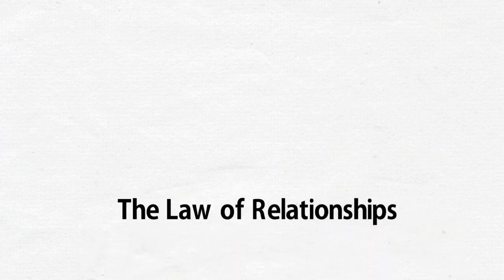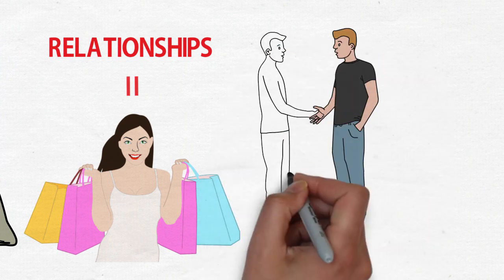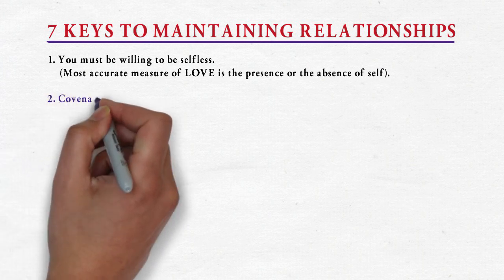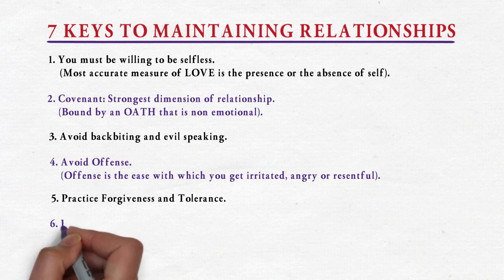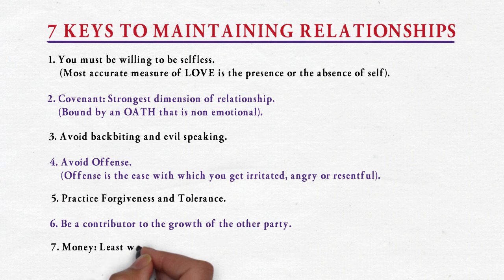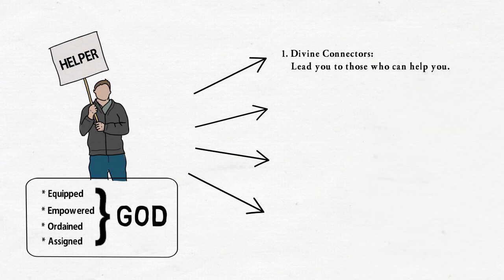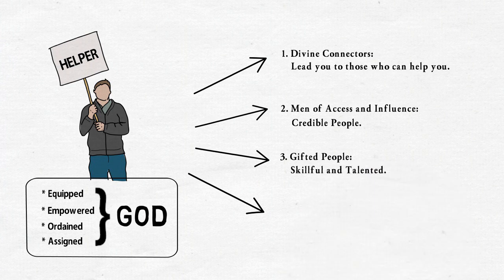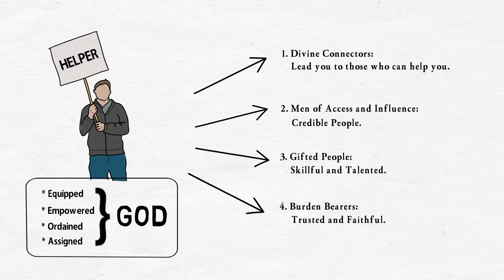THE LAWS OF RELATIONSHIP BY APOSTLE JOSHUA SELMAN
This is a sermon you should not miss watching. Please watch to the end.

this is a cut out clip from the sermon "The Laws of Relationship"

Apostle Joshua Selman is the minister here and you can go to His ministry official YouTube channel @KoinoniaGlobal   to see the full video of the sermon and the other parts of the conference

And if you have any questions about Apostle Joshua Selman or his ministry please use the contacts below.

Public Relations Department: 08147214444 and 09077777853
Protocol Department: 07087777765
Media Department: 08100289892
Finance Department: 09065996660